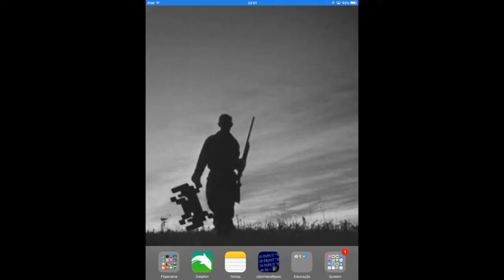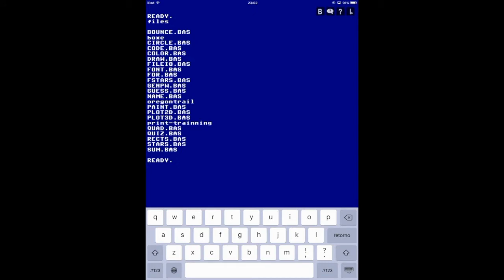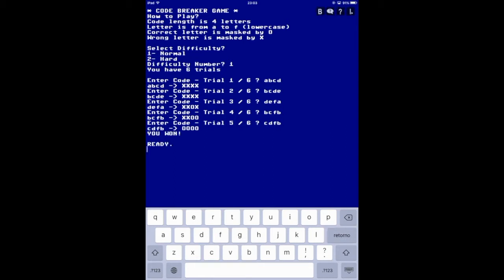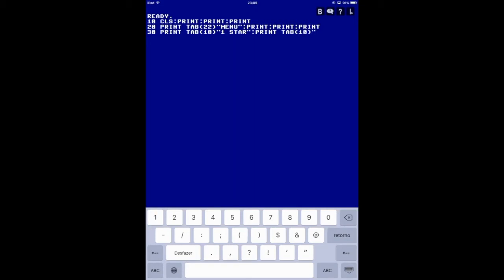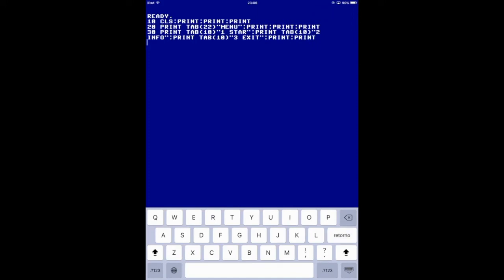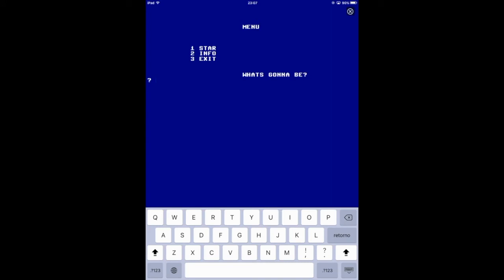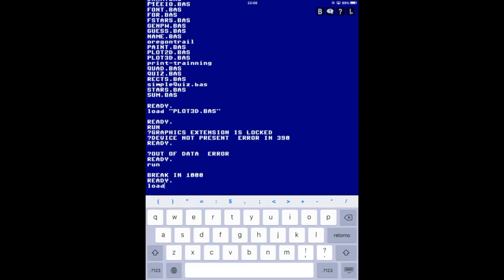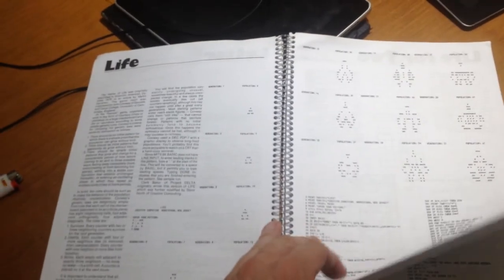Get to know the HandBASIC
In this episode I'm talking about the app for iPad named HandBASIC, an app that runs BASIC, in the flavour, if you will, of the CBM BASIC 2.0, with a few graphical distinguitions and improvements.

This app is not only good for learning BASIC, but it is an actual full sized operational system, with a file system, save and load commands, and also, it can run in iPads as old as the original iPad.

So, shall we learn BASIC together?